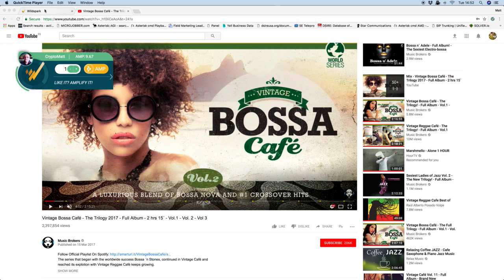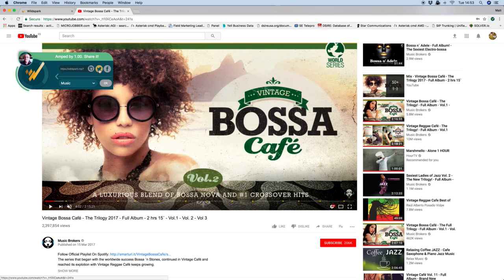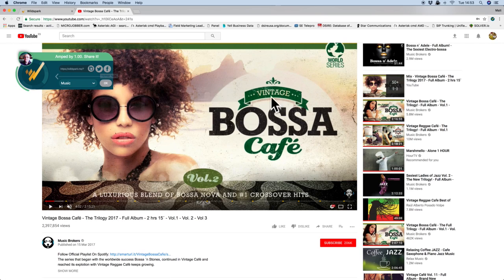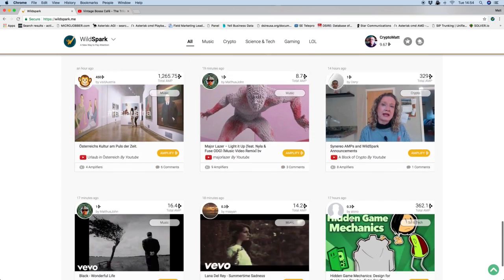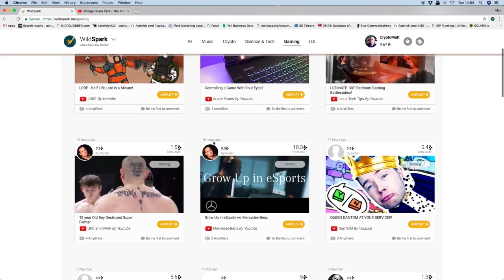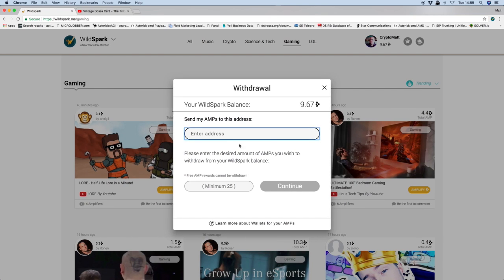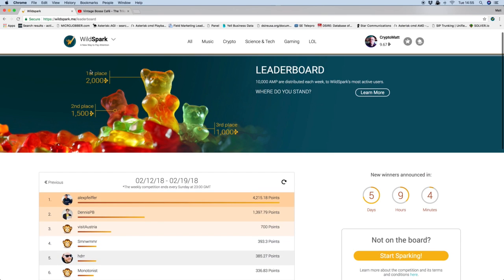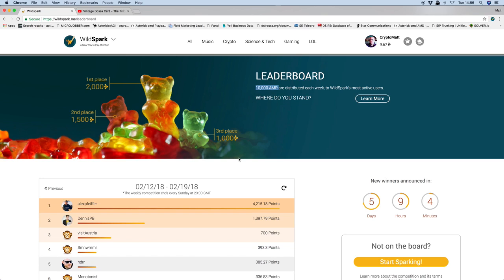WildSpark Cash Generator For New YouTube Channels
With YouTube and Adsense being more strict on its policies relating to how you can generate revenue on the YouTube system. I came across this new platform that literally only got its website livestream yesterday for signing up. You can generate an income from not only your content but also from sharing other people's.

It may successful and I hope it is as it will give another string to the bow for people making money online.